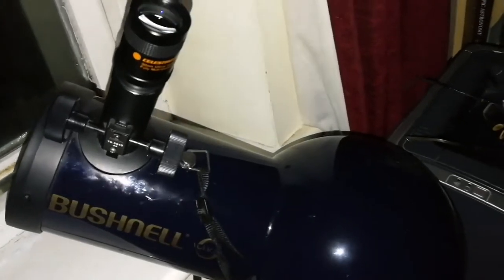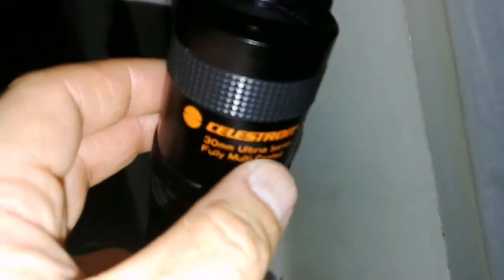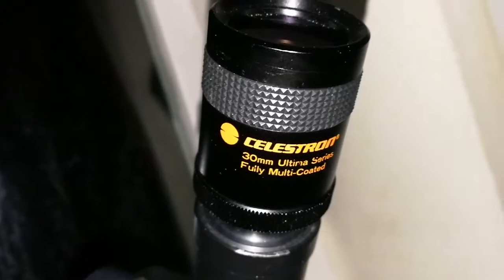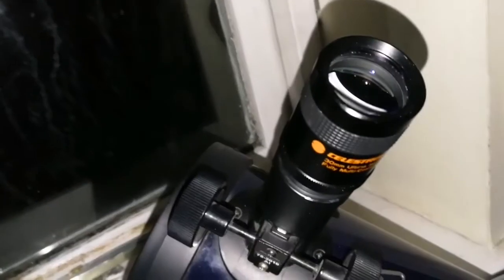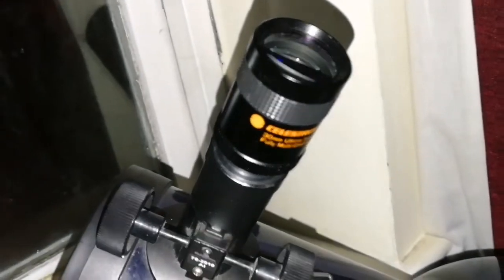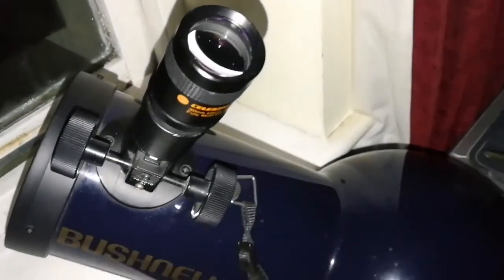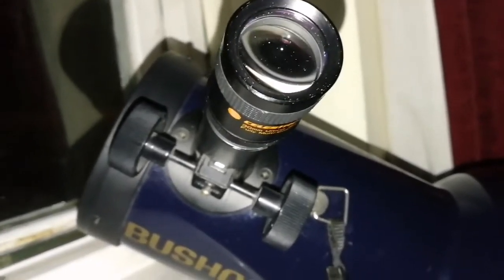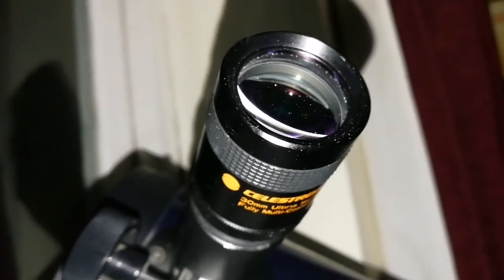Amazing Celestron 30mm Ultima Series (Takahashi LE)eyepiece/Indoor Observation/ Double Glaze Windows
This eyepiece is very sharp. It gives crisp images over the entire field of my 4.5" Bushnell Voyager Family Telescope ( Edmund Scientific Astroscan Clone ). It is better than Televue Plössl and instead of 4, it has 5 lens elements inside. This eyepiece  gives the brightest edge I have ever seen. Many eyepieces tend to vignette near the field stop. There seems to be a slight dimming on many eyepieces. This eyepiece is not only sharp on edge, it has a bright edge also. It is easier to take in the entire field with this eyepiece, while looking at the center, than a standard 4 element plossl. You do not have to work as hard to get the view you want with this eyepiece. I can think of no way it could be improved. Perfect. It is also called Halloween Eyepiece for its black and orange body colour. Some say this is the same as the Takahashi LE 30mm eyepiece.